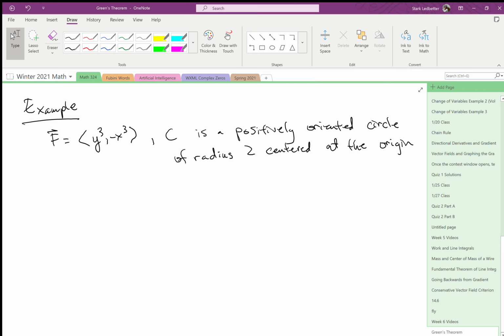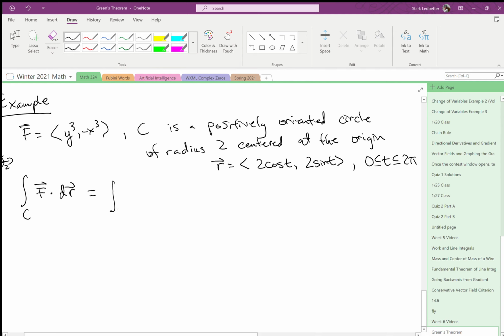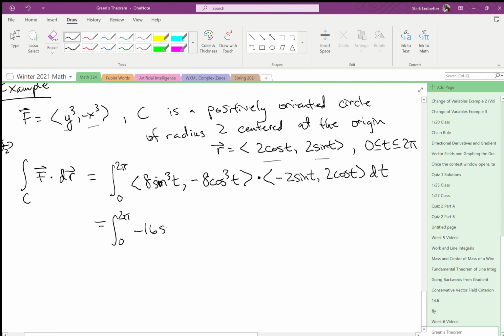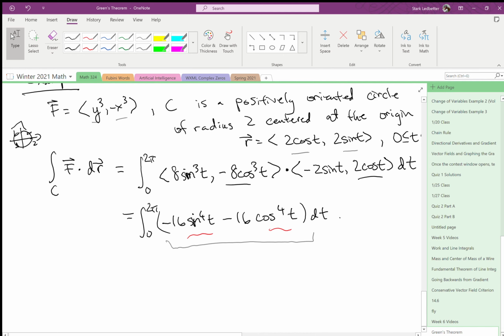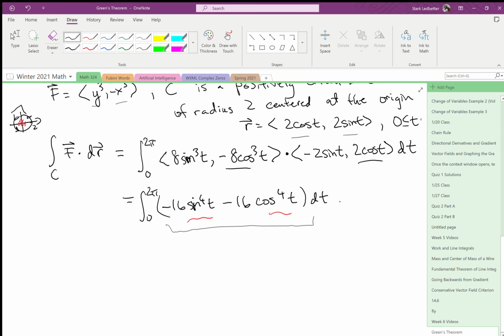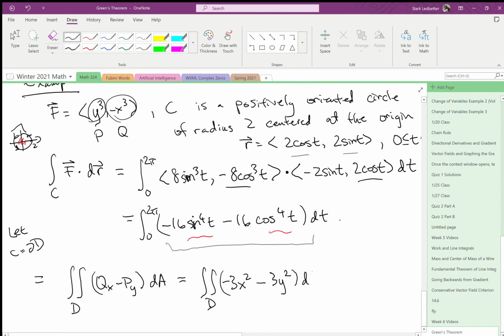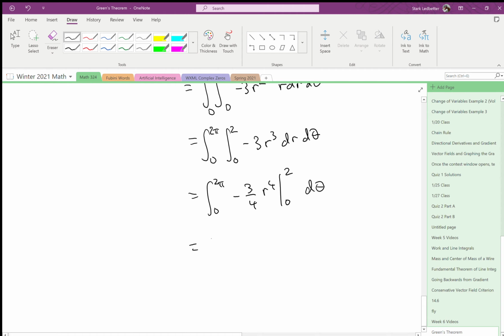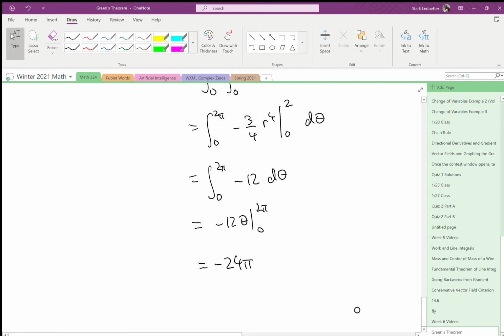Green's Theorem Example